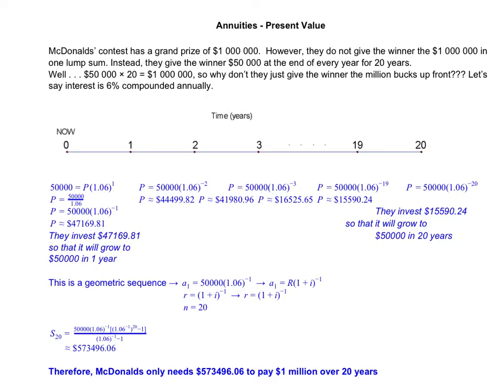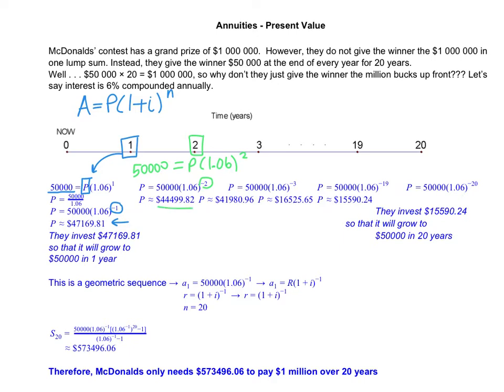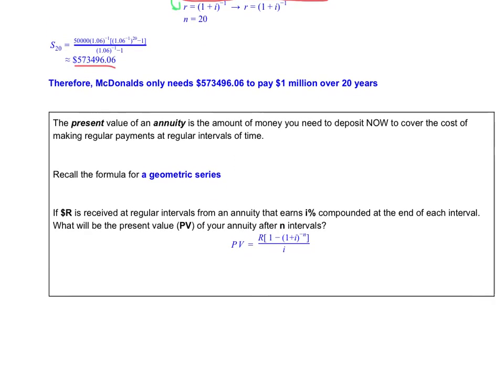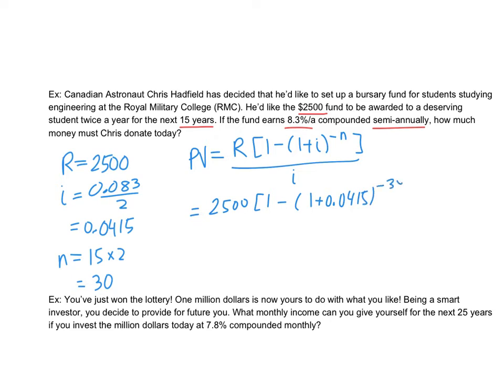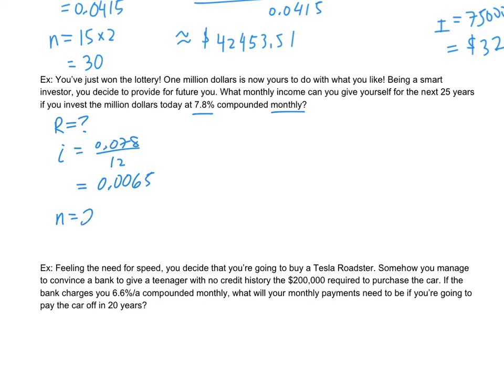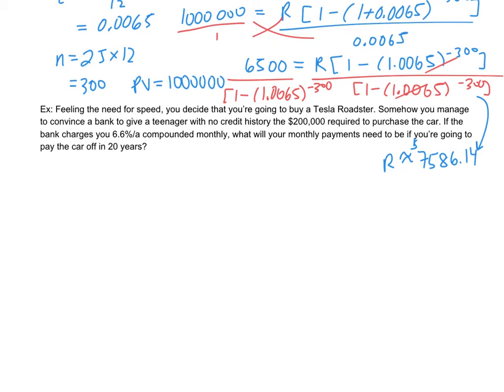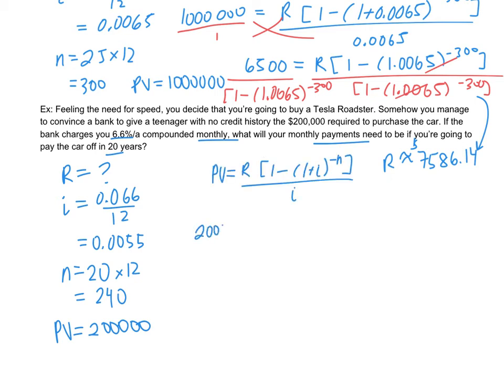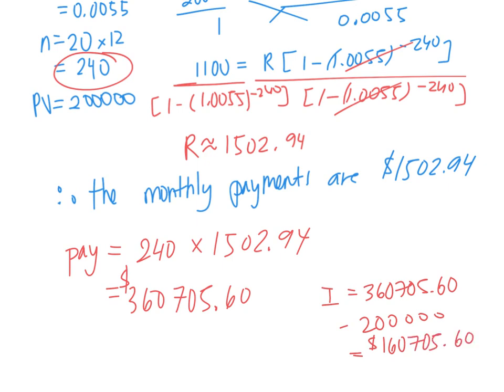Present Value Annuities